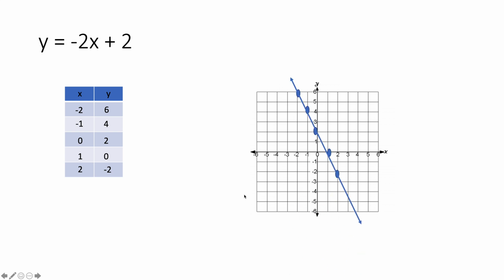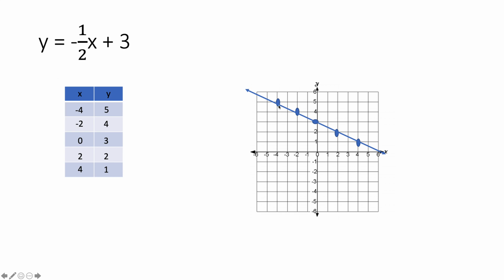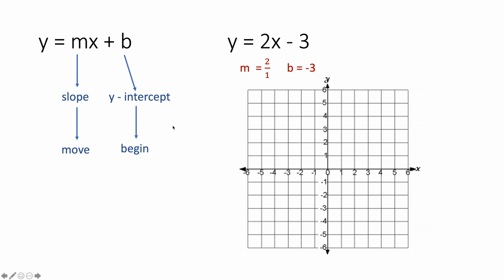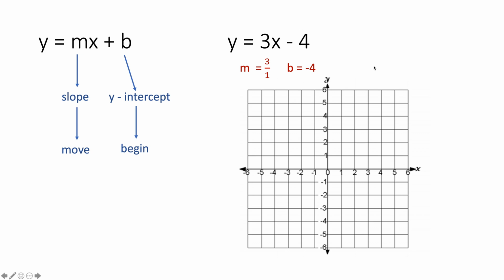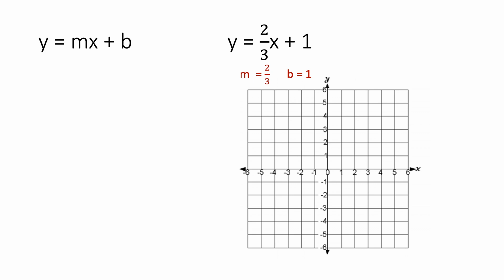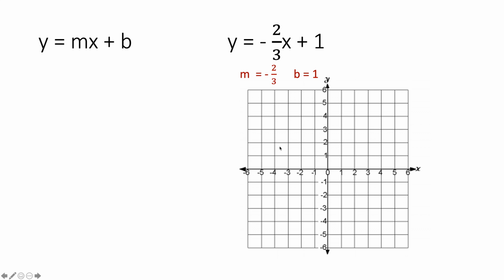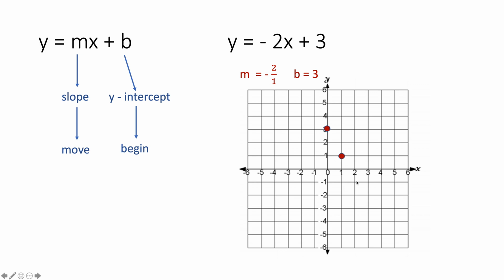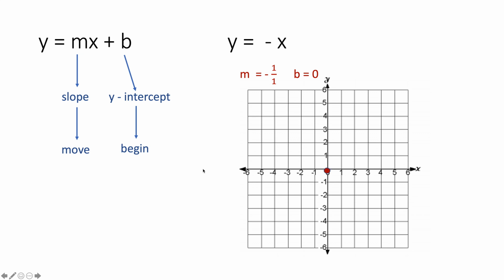Lesson 18 MTH 1000 Video 2 Graphing Using y = mx + b